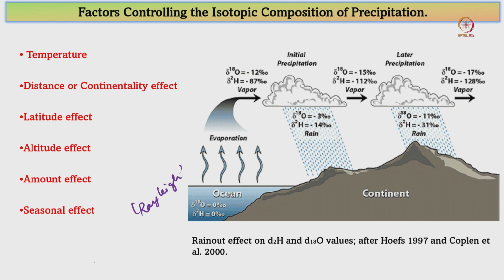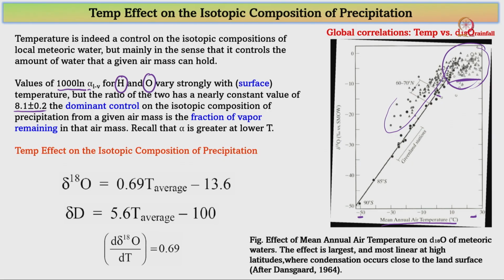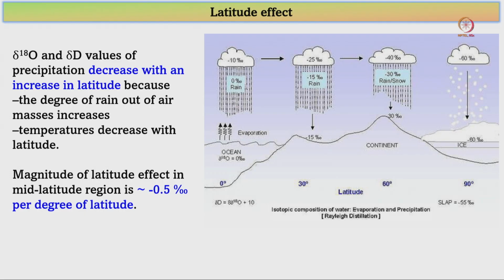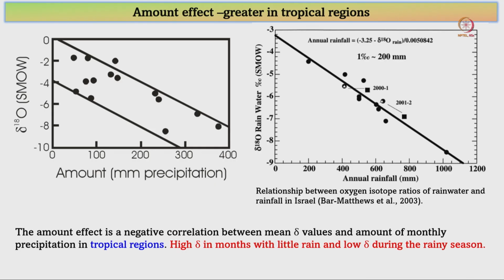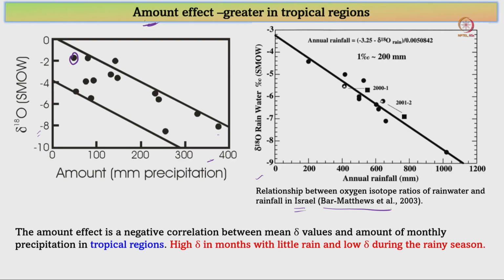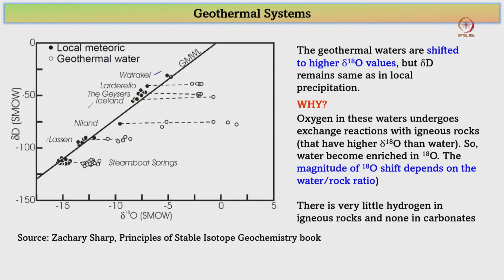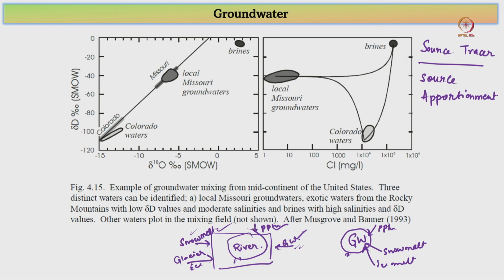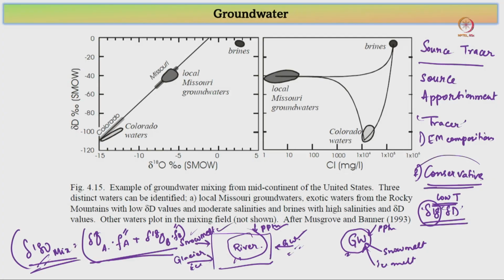Lec 42 Stable Isotopes in the Hydrosphere – I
Temperature effect, altitude effect, latitude effect, amount effect, continentality